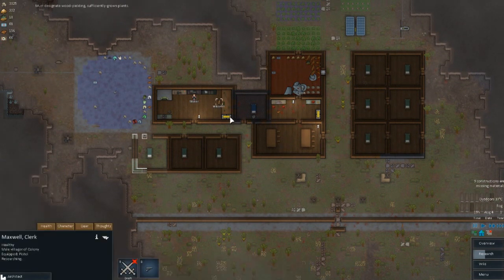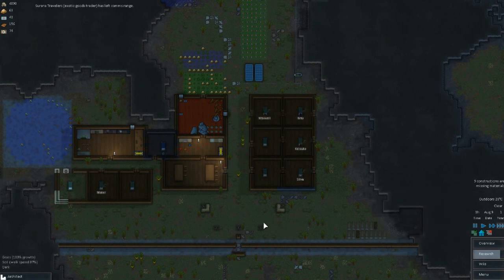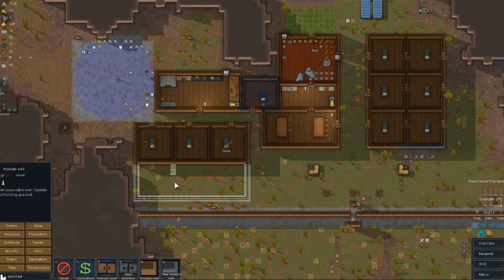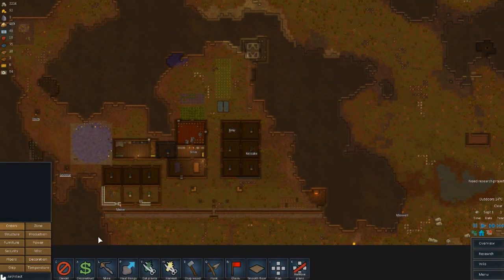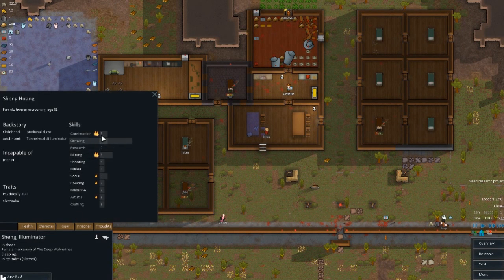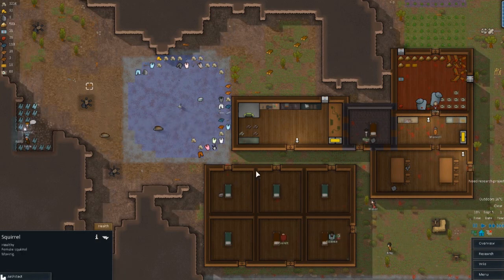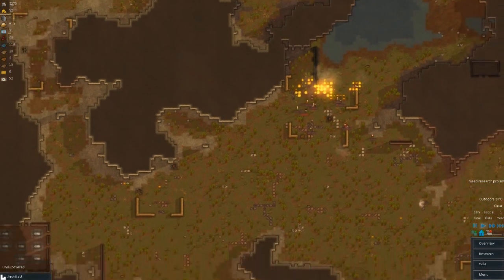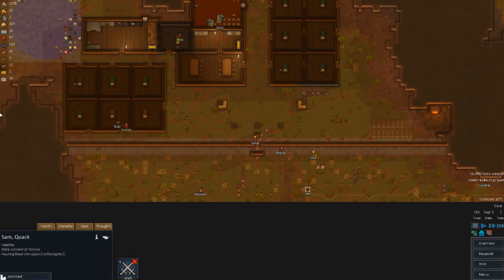Basics of Rimworld Part 4: Growing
This is a fairly calm episode, but has a lot to do with managing the moments between crisis.  While it may not be a lot to look at, honestly it's how you manage your time during these periods that dictates how well you'd do during an attack.

Evidently I did OK, as the upcoming hour and a half long feature film of dealing with crashed space ship parts goes well enough.

A big part was the population spike I got in this episode.  The opportunity for this sort of thing usually does happen in most games at some point, but in a lot of playthroughs of this, you won't be equipped to take in that many prisoners.  However, if you have good planning, are staying well ahead of housing and food, you can make a big grab at a time like this.   Still, I wouldn't recommend taking that many prisoners.  Catch and release with a touch of organ harvesting can be feasible however.

Rimworld was developed by Ludeon Studios.  All commentary belongs to me.